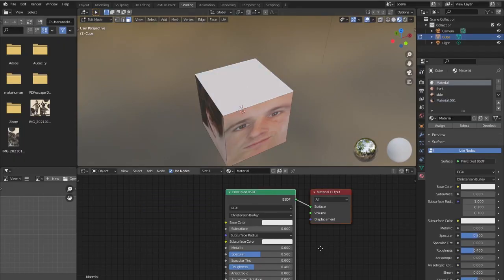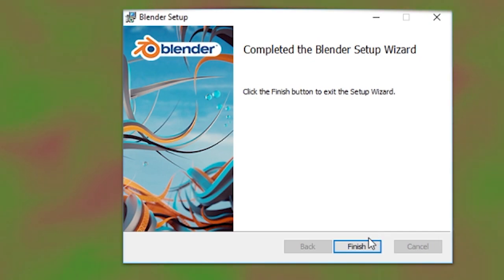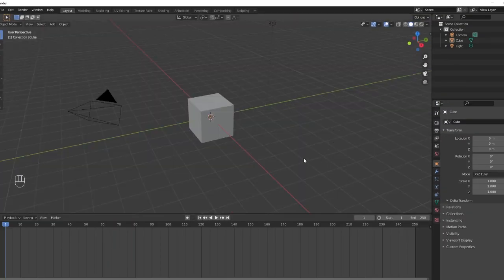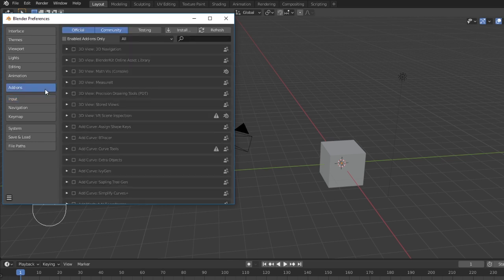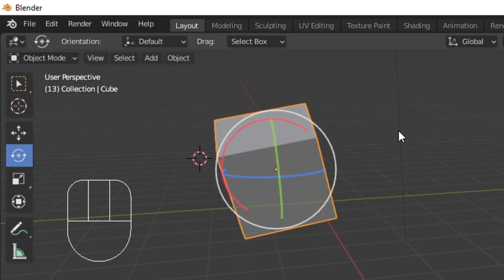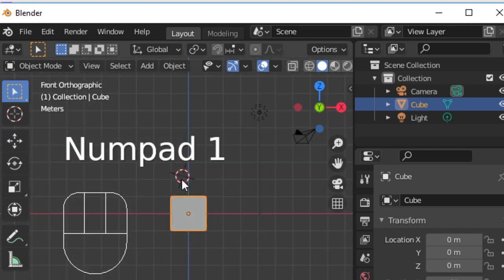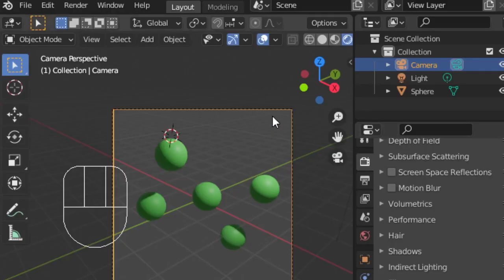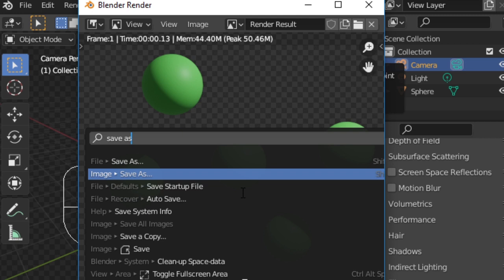Blender Foundations: Blender Configuration and Shortcuts 2021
In our first Blender Foundations video, we'll install Blender, change some default settings, and learn some basic shortcuts for navigating Object Mode